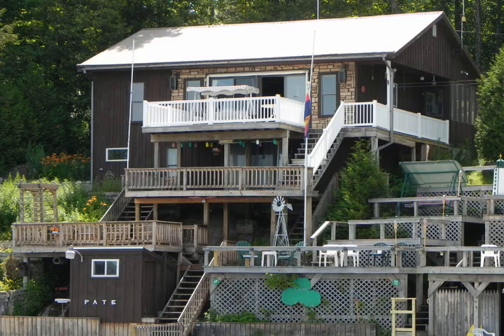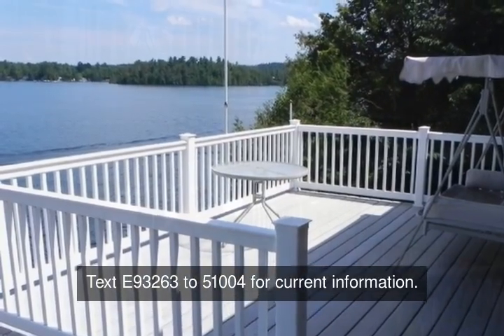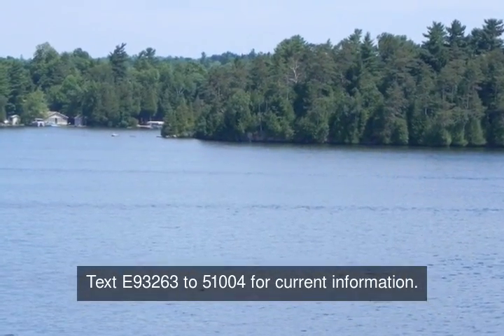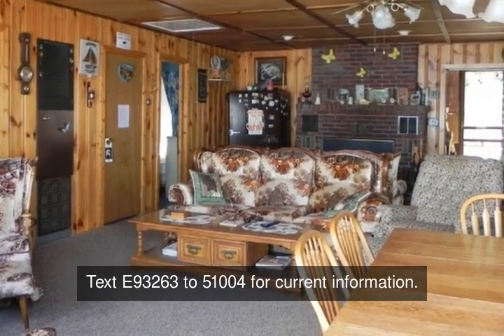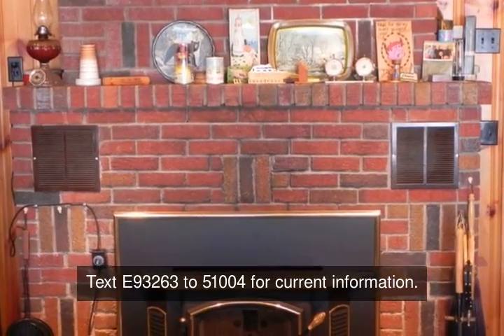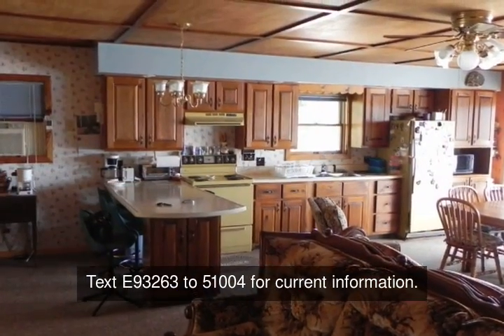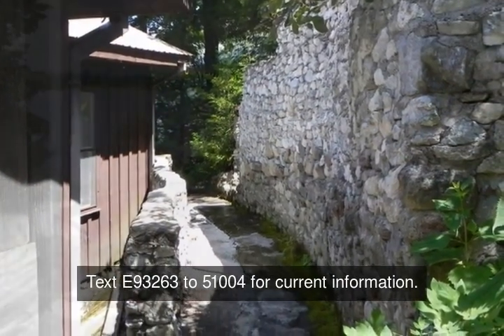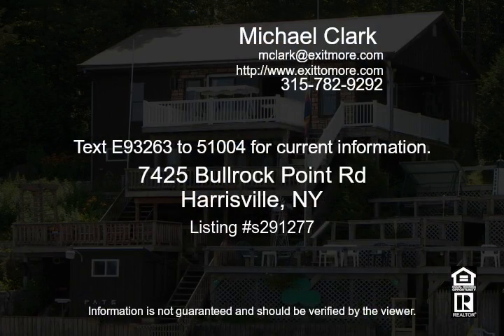7425 Bullrock Point Rd Harrisville NY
Come and enjoy the magnificent views of Lake Bonaparte from one of your large decks This two bedroom, one and a half bath Lake House is one of the most desirable cottages on the Lake A third additional bedroom is located  below deck The open floor plan has a fully applianced modern kitchen On those cooler nights, sit next to the brick fireplace with built in wood burning insert The outside boasts 3 levels of decking for your viewing pleasure There is 50 feet of waterfront with your own dock Need storage? There is plenty of space beneath the cottage plus a shed for all your boating and swimming accessories This beauty comes complete with furnishings

real estate Harrisville NY